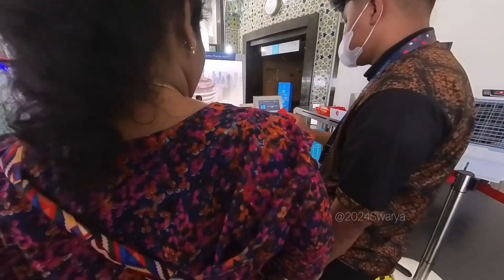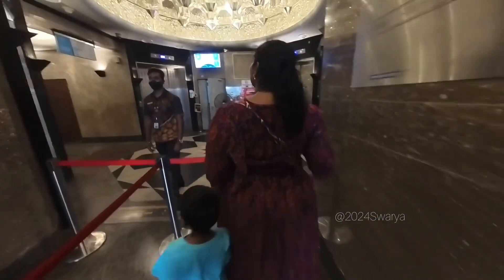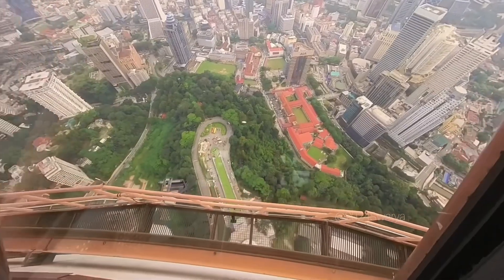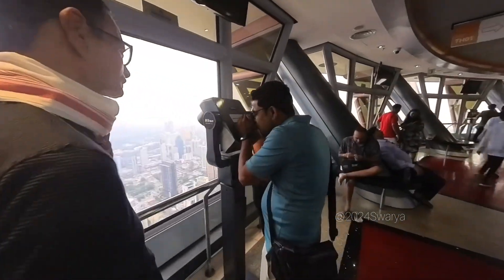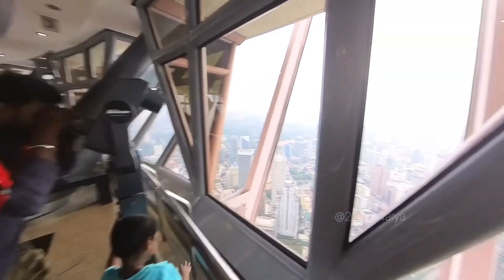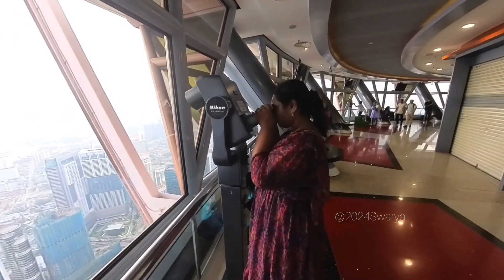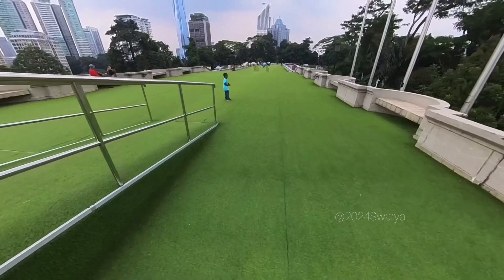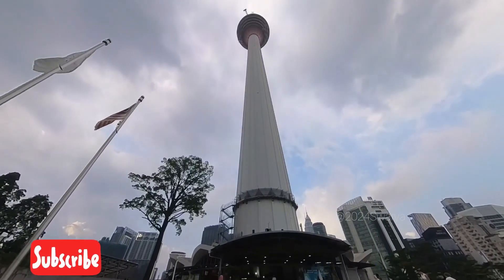மலேசியாவின் KL Tower | Menara Kuala Lumpur | Malaysia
Hello All,

This video is all about our day 3 in Malaysia. We have covered KL TOWER and i have shared my experience. Hope you all like it 👍

We booked our tickets in Klook.

Musician: ndl$

Thank you for being part of my YouTube journey 🙏

Swarya